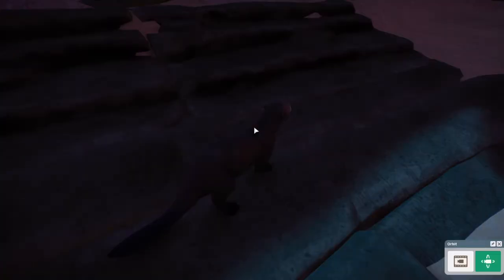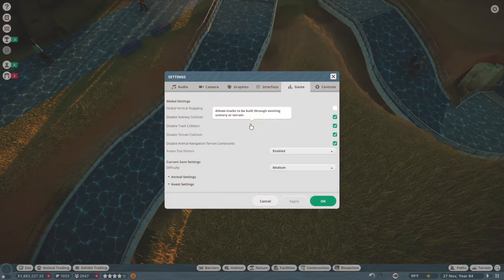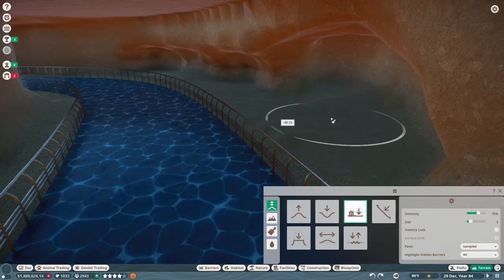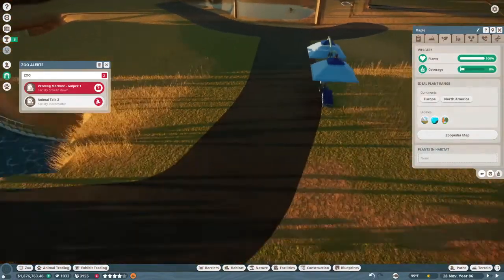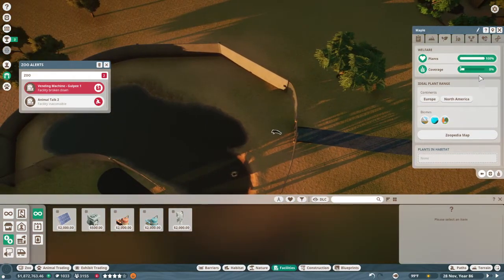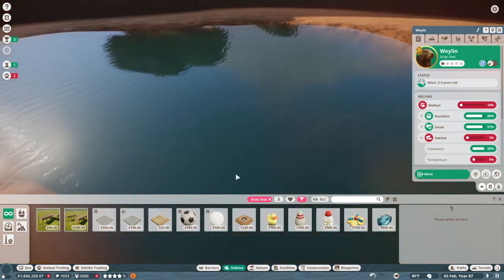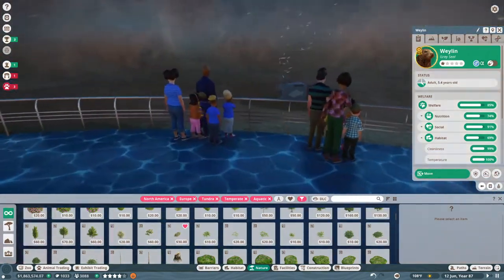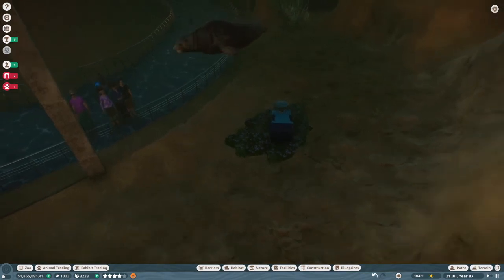Gray Seal Habitat Pt1 | Planet Zoo Franchise | Heartland Zoo | Ep45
Adding a Gray Seal habitat to our zoo, and adding more staff & a work zone.

Other music: Parkie's Pieces & Two Flamingos by J.J. Ipsen - Planet Zoo Soundtrack